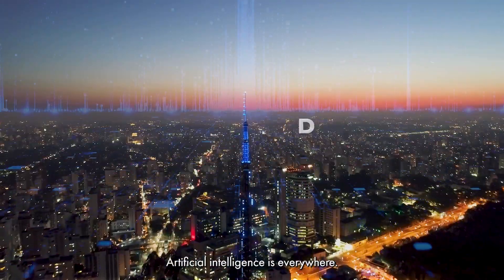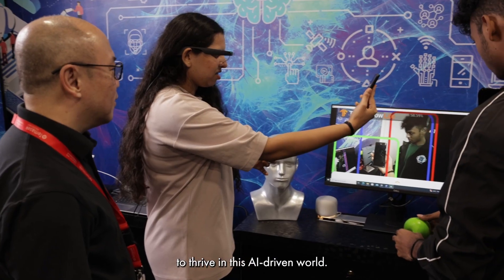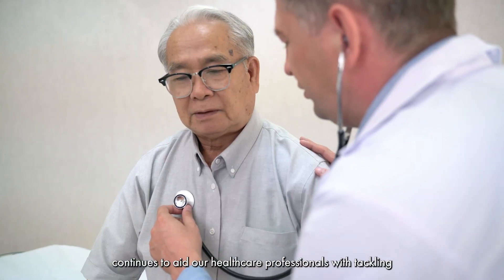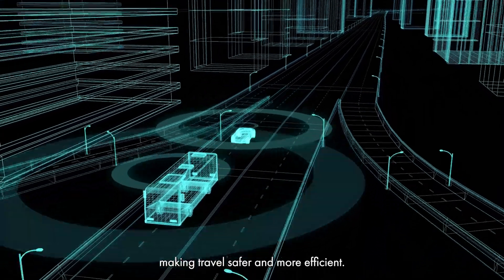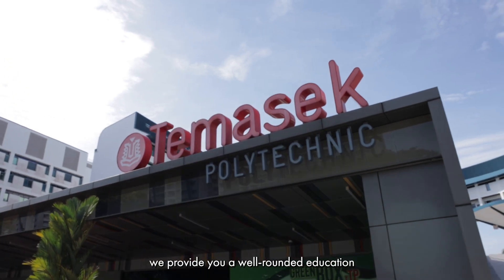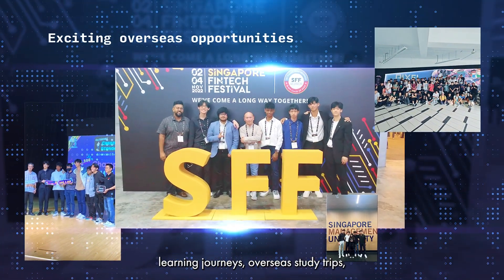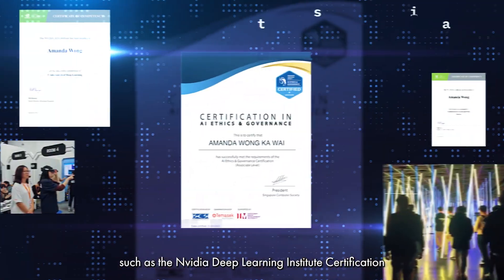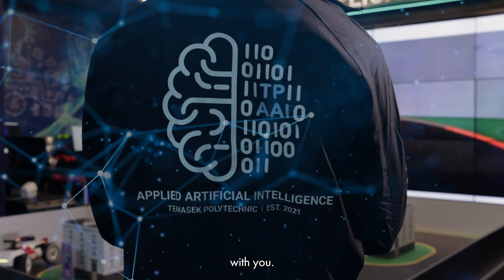Revolutionise the future with a Diploma in Applied Artificial Intelligence from TP.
To know more about Diploma in Applied Artificial Intelligence, check this out!